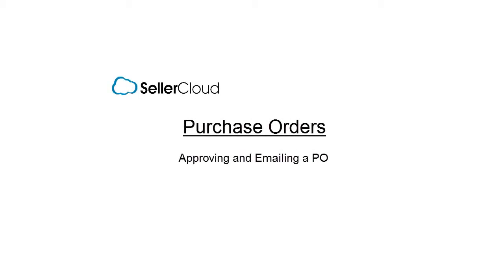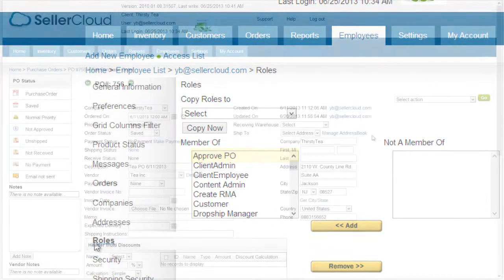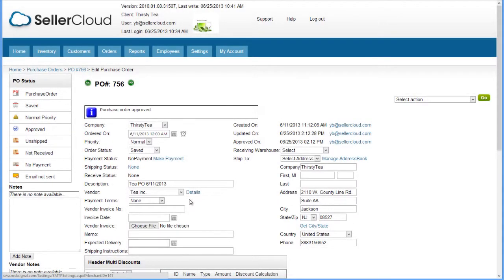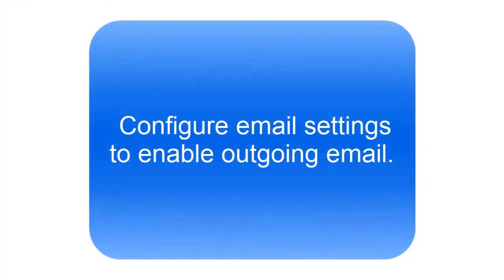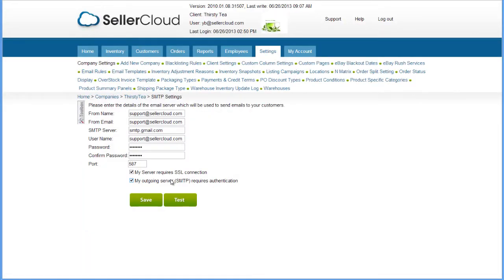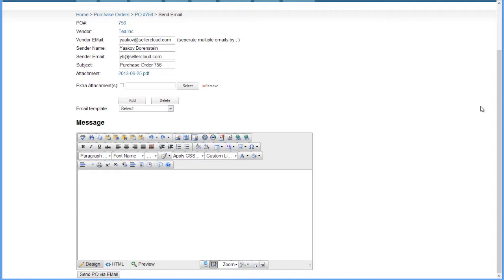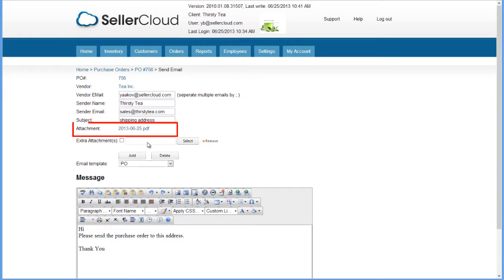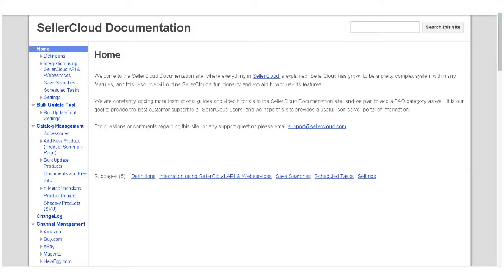Approve and Email a PO - SellerCloud - Purchase Orders - 10.3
Learn how to require approval of a purchase order and how to email a PO directly through SellerCloud. (text of video below)

In this tutorial, we'll demonstrate how to approve a purchase order and email it to a vendor.
Open the Client Settings and enable this setting to require the purchase order to be approved prior to emailing it to the vendor.  In the Employee Roles tab, users can be assigned the ability to approve purchase orders. When the purchase order is ready to be approved, open the action menu and select "Approve Purchase Order." When approval is required, a notice will display when attempting to email an unapproved purchase order.
Before any email can be sent, you need to configure your email settings to enable outgoing emails through SellerCloud. Open the Settings tab and select a company. Now open the toolbox and scroll down to Email Settings. Click to open the side menu and select SMTP settings. Use this page to configure your SMTP credentials. After filling in the information, use the Test button to see if it can send a test email to yourself using these credentials.
Now we're ready to email the Purchase Order. Open the Action menu  and click "Email Purchase order." The Send Email page will open.
To send a purchase order, you are required to enter a message. If you have an email template you can select that from this drop down menu and your template message will appear into the message box.
The purchase order will be sent as an pdf file attached to this email.
The Sender's email will default to the user who is sending the message.